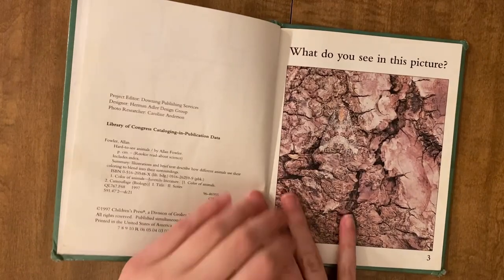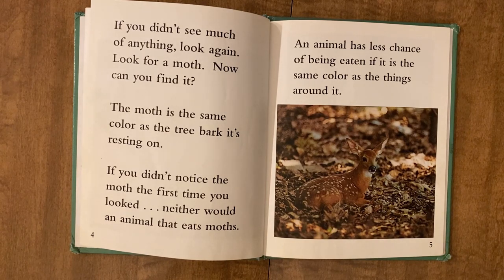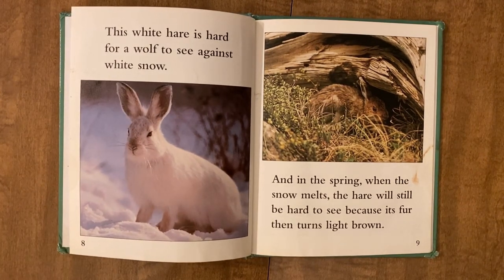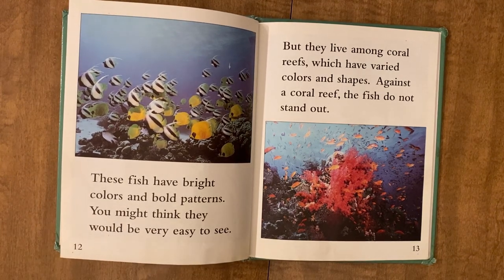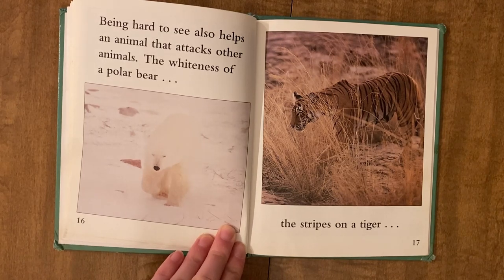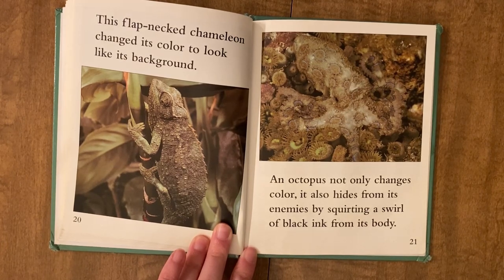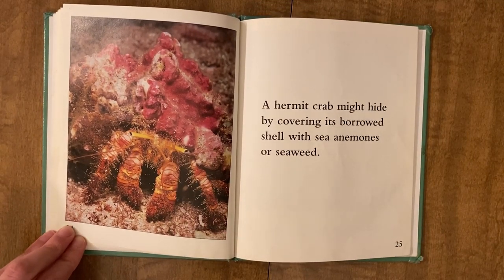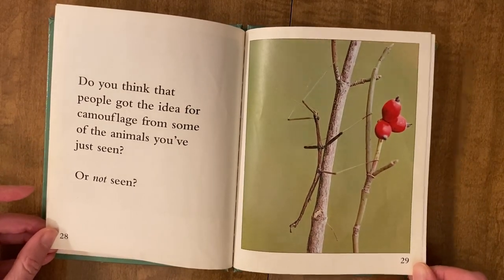Hard to See Animals (STEM): Kids Read Aloud Books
insect, camouflage, lionfish, sea dragon, octopus, corella reef, zebras, tiger, polar bear, leopard, hare, moth, chameleon STEM